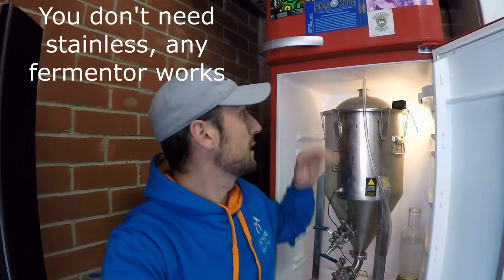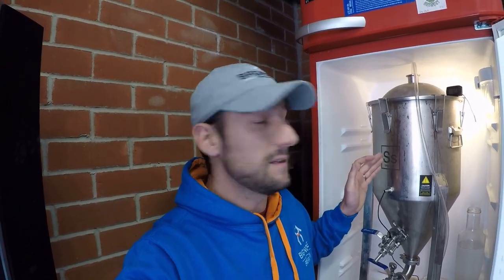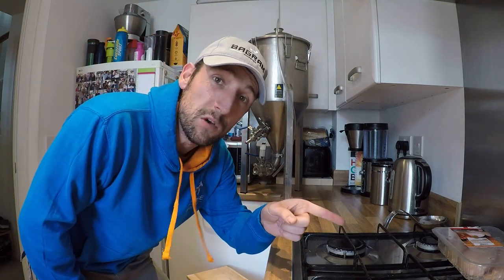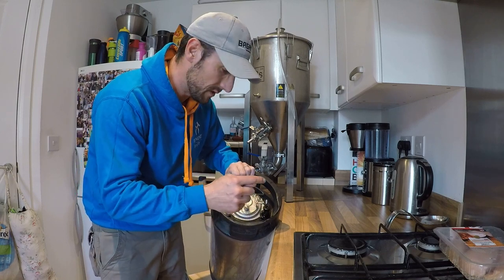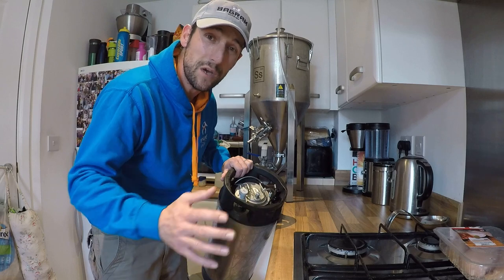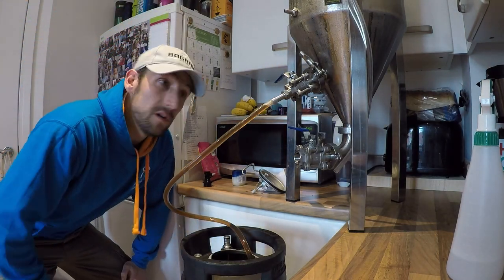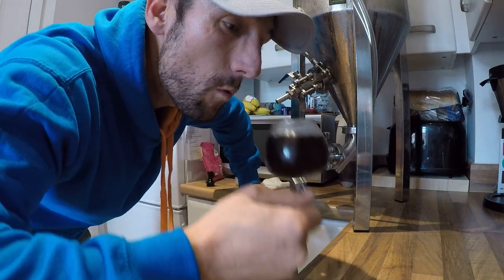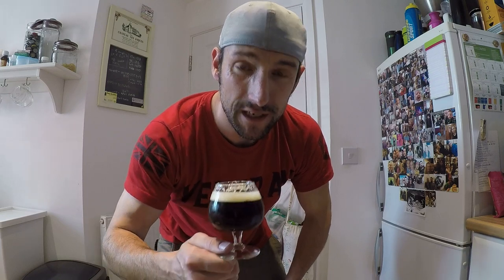How to - Keg (Some closed loop oxygen free transfer)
Kegging is better than bottling, that's just a fact. If you want bottles of beer, possibly to share, bottle from your keg.

A short and shoddy "How to" keg, mainly looking at closed loop and reverting to just a basic transfer.